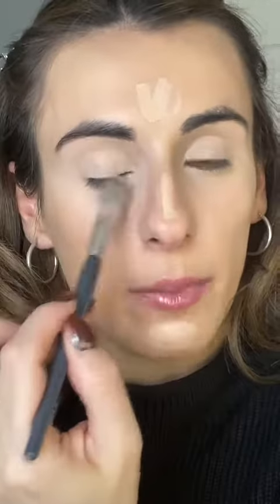My fav tips for a flawless base 👌